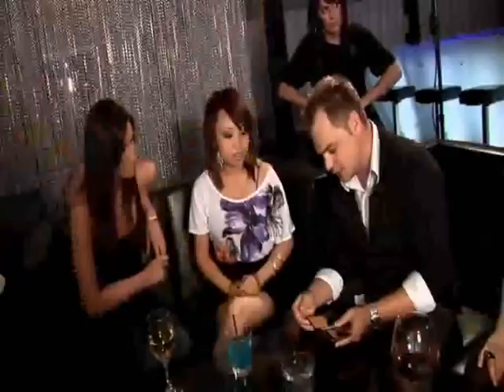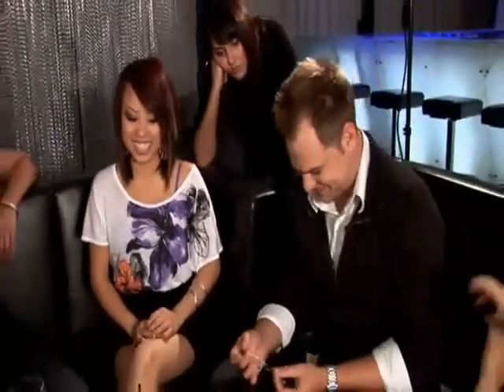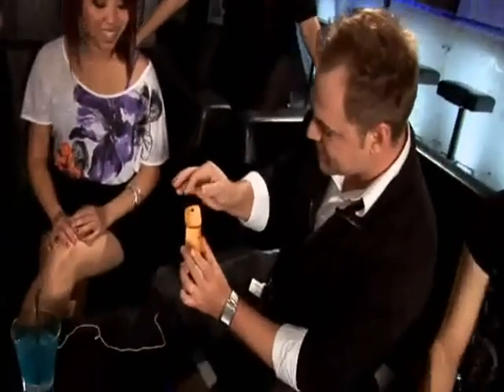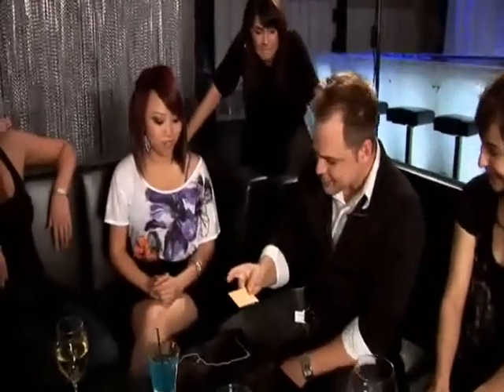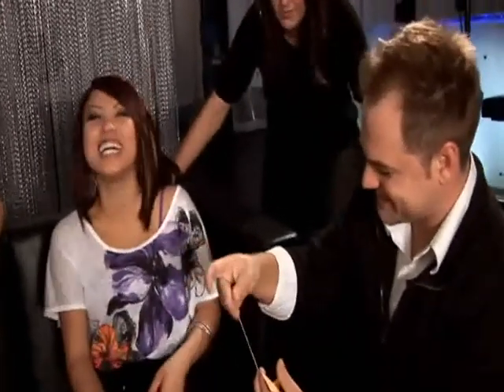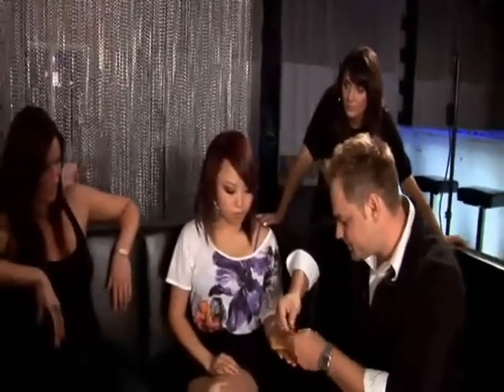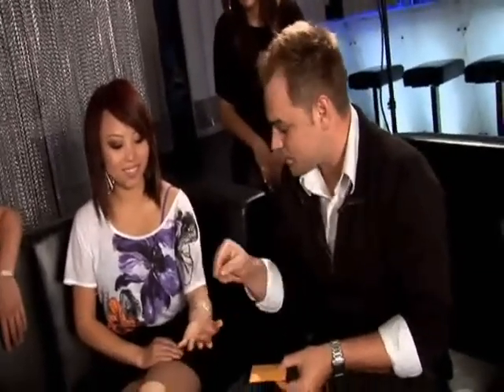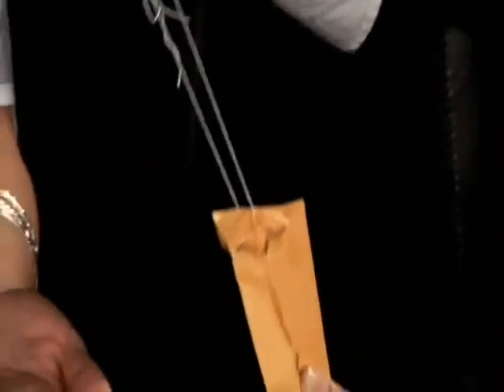Ring & String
NO SPOILERS & READ THIS 1ST
This is Ring & String from Art of Magic most of his trick here are easy to do but still NO REVEALING even if its a guess